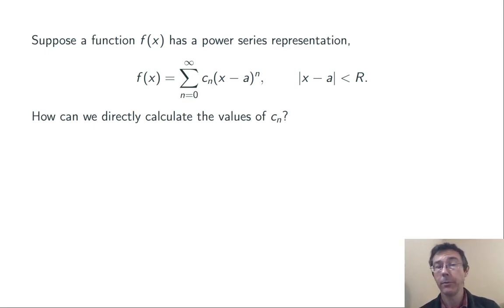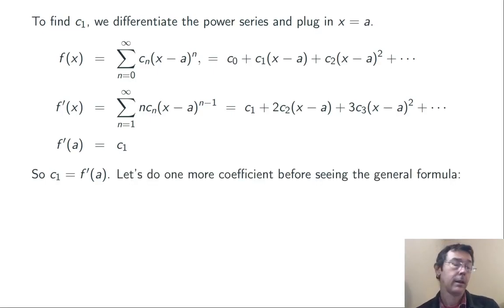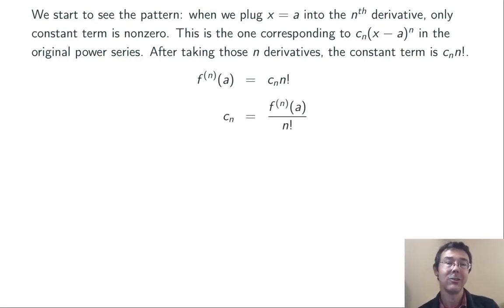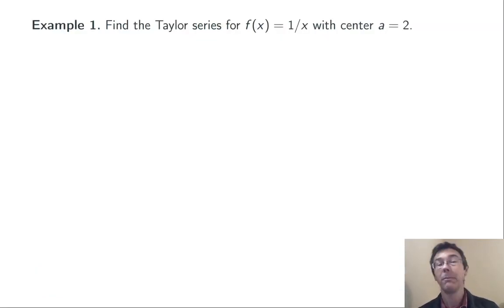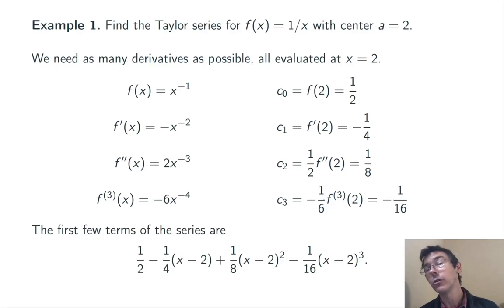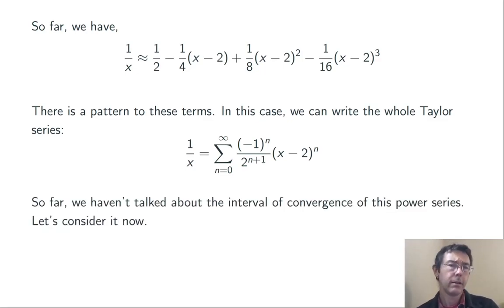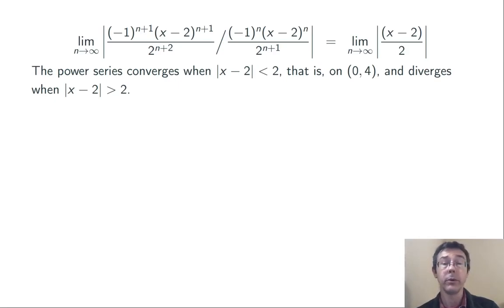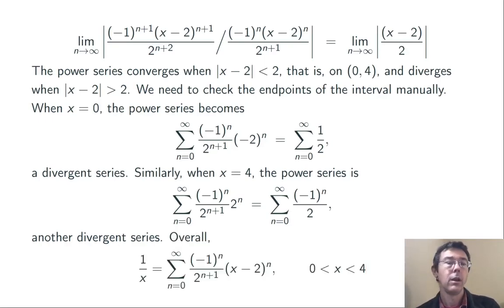Taylor Series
What is a Taylor series, and how can it help us? A concise explanation and a full example. Nice!